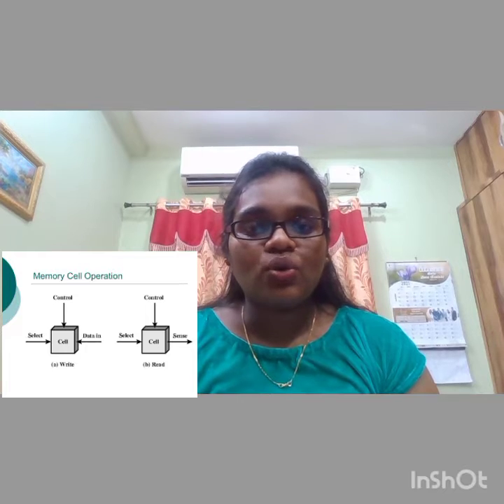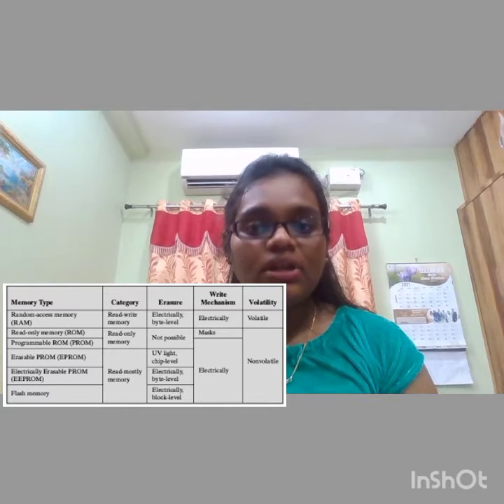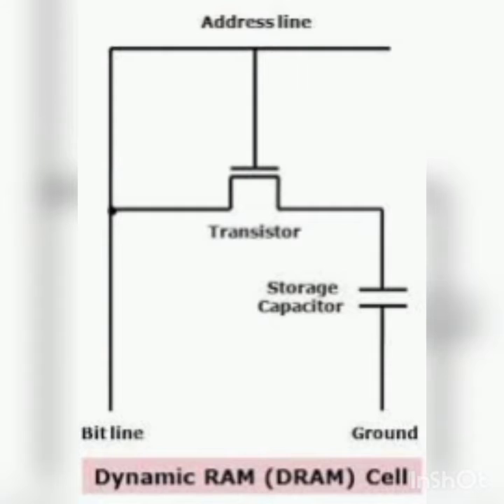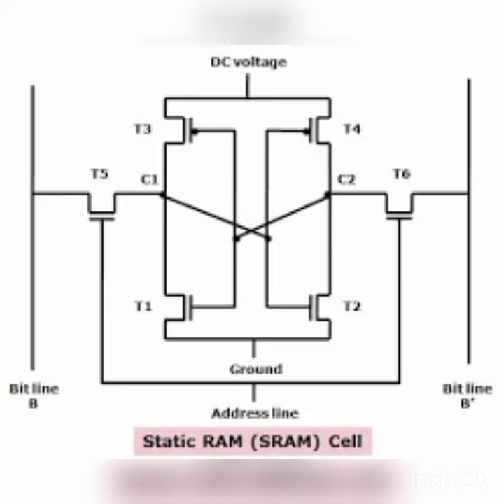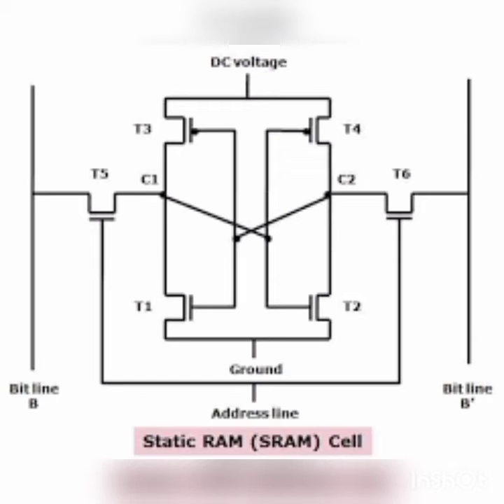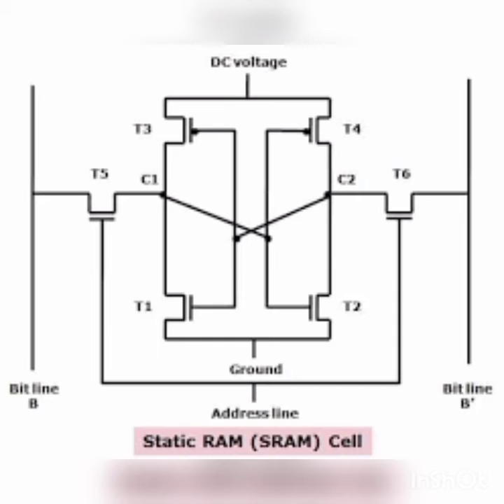Semiconductor Memory Seminar||Computer architecture||by J.Hema Pravallika